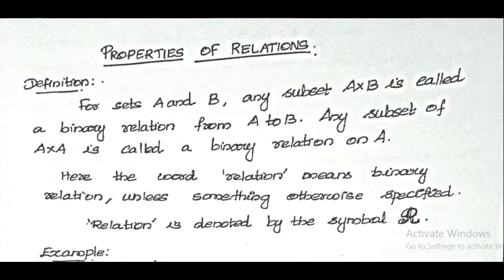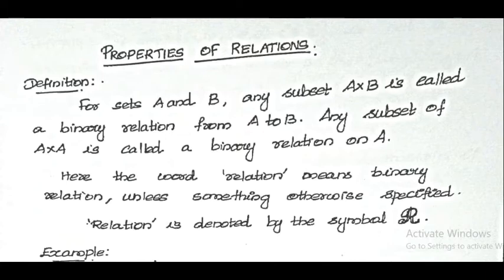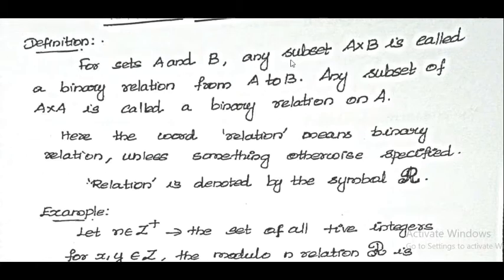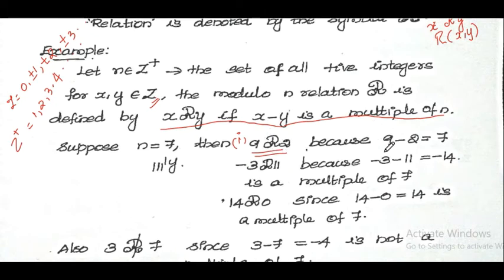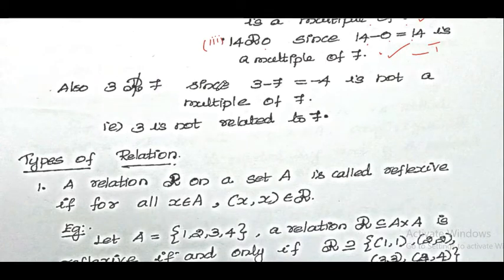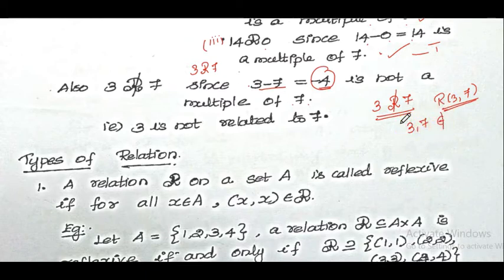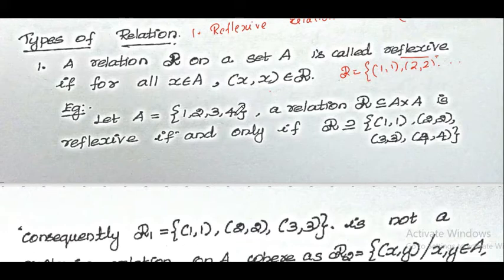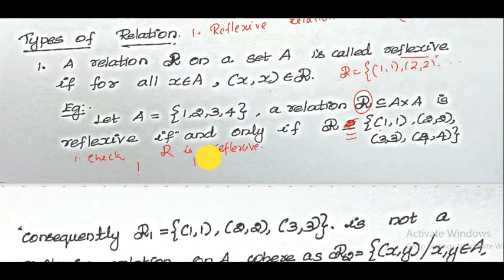MAT 203 # PROPERTIES OF RELATION - REFLEXIVE RELATION